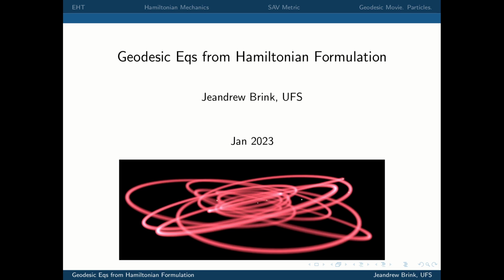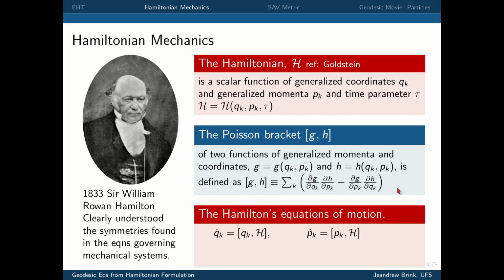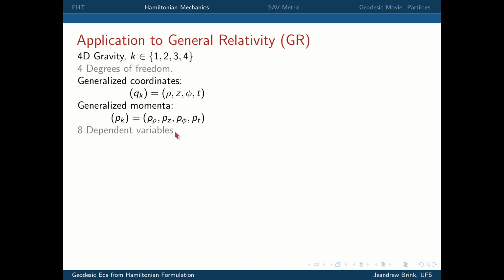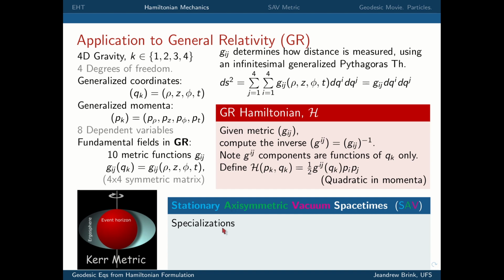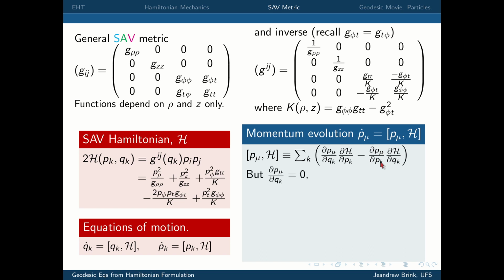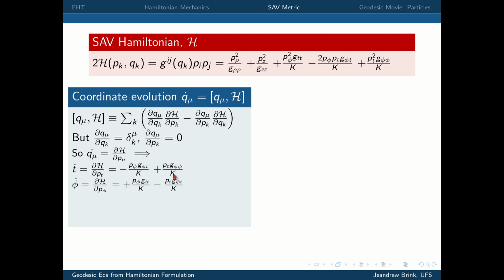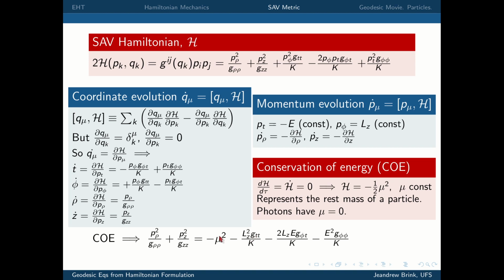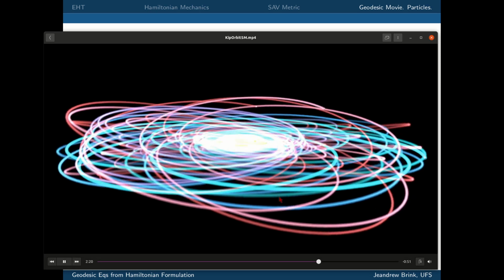Derivation of Geodesic equations for an arbitrary black hole using the Hamiltonian Formalism.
This seminar is to help provide tools for new students starting research in the field of testing GR and
exploring the dynamics of particle and light motion around Black Holes.  Given the recent image of the Black hole at the center of our Galaxy,
SGR A*, with the Event Horizon Telescope and South Africa's investment in Radio astronomy, there are a number of exciting applications of the math discussed here for further exploring the nature of Gravitation.

The seminar will be technical in nature. I will be deriving the geodesic equations for motion around a black hole (More general than Kerr) in detail. The presentation will be different from most courses in General Relativity in that I will be using the Hamiltonian Formalism.  The benefit of this formalism is that it gives the geodesic equations in first order form, making it easier to apply many of the results from the field of dynamical systems.  It also identifies a number of symmetries that are obscured by simply writing out the usual Euler Lagrange equations in second order form. I discuss a number of properties of the resulting equations and solution techniques.

The seminar is designed to be as self-contained as possible, no detailed knowledge of General Relativity is assumed.  Knowledge of dynamical systems, advance calculus, functional analysis or classical mechanics will be helpful.